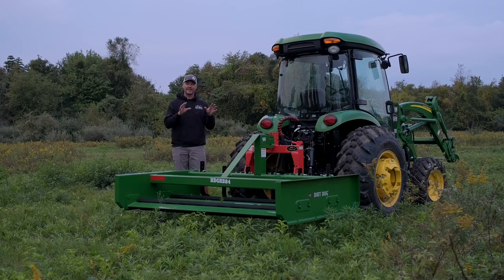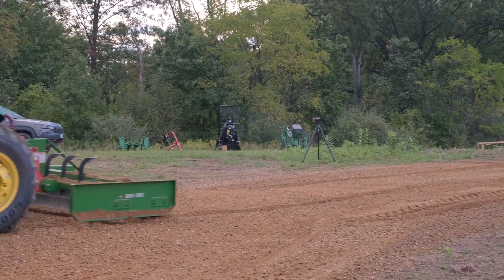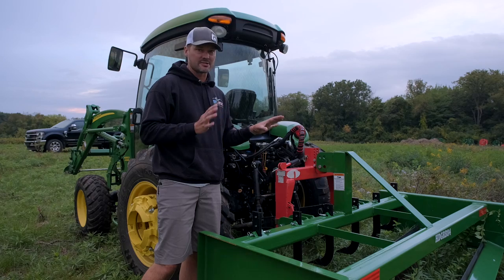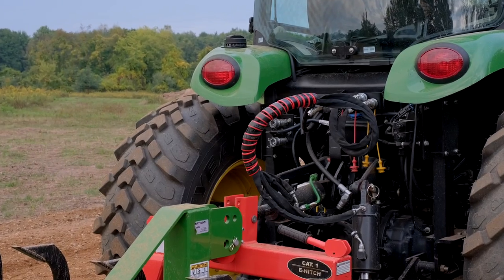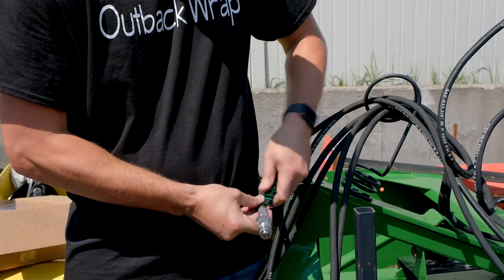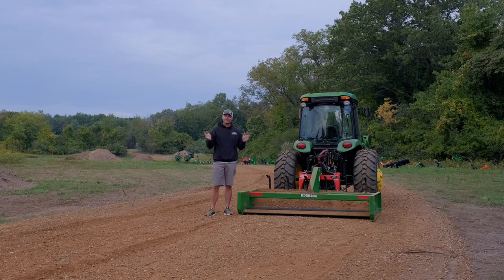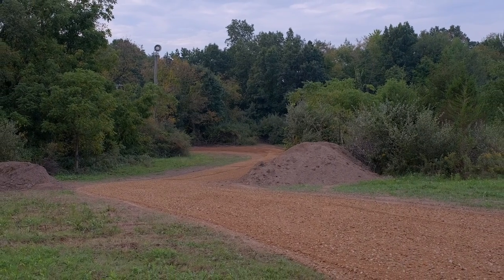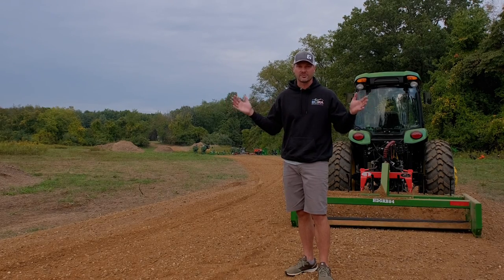HOW TO GRADE A ROAD AS GOOD AS THE PROFESSIONALS! USE A LEVELER!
It is called a land plane, land leveler, road grader, and many other things, but one things for sure, it's the best tool for resurfacing a driveway!  Our gravel isn't quite all delivered, but it's getting close! So far we've been using the Skidsteer and the bucket to spread out the gravel and try to get everything level. Today we pull out the big boy: our 84" Dirt Dog leveler. See how it handles the task of creating a crown on our driveway by watching the video.